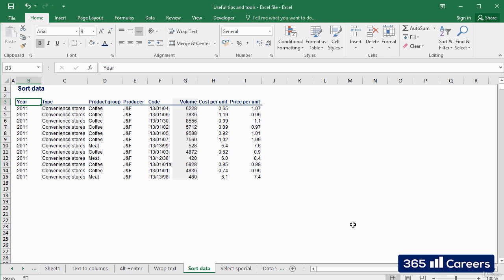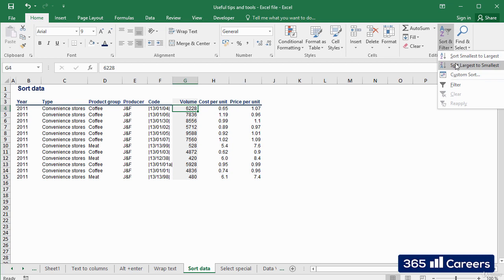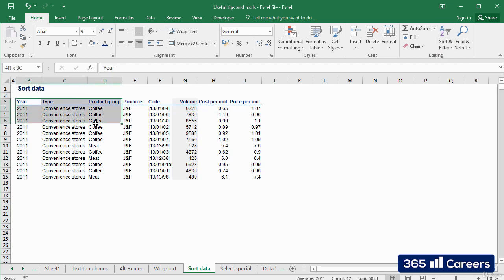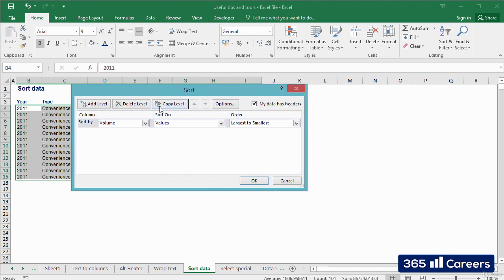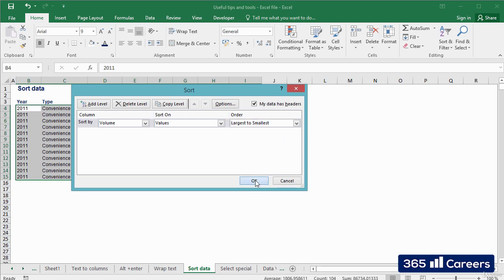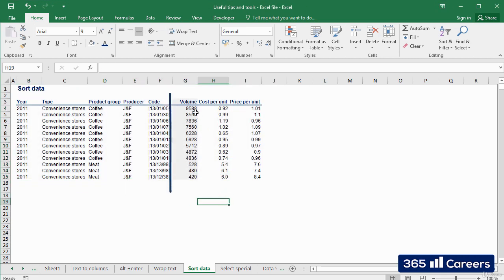23: Using Custom sort to Sort Multiple Columns Within a Table